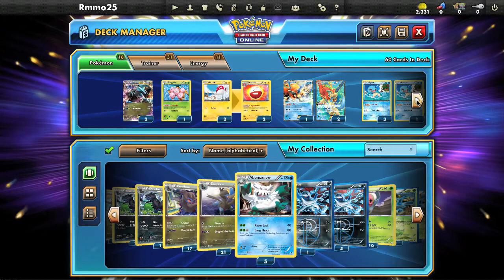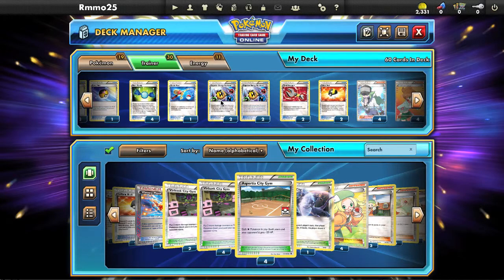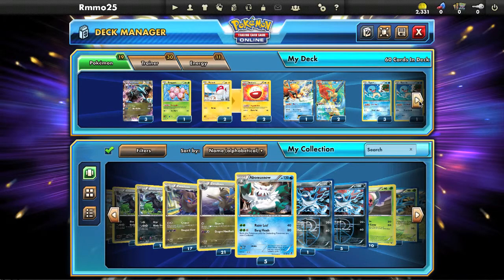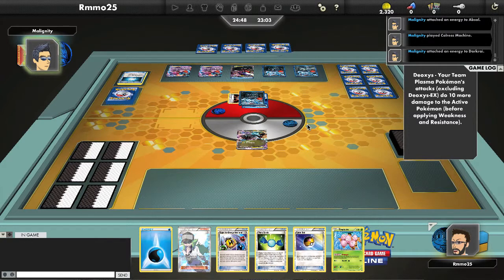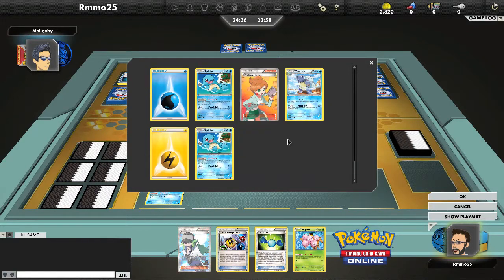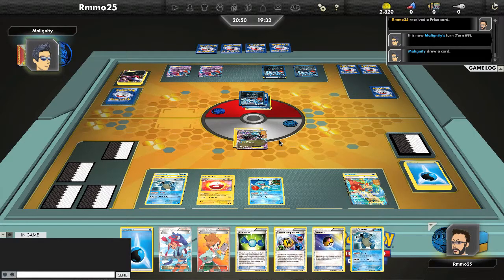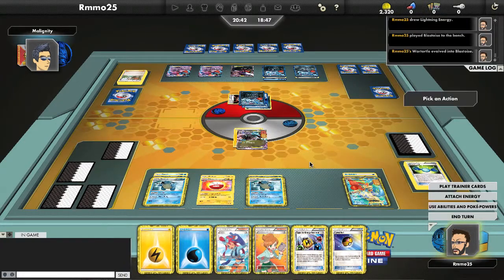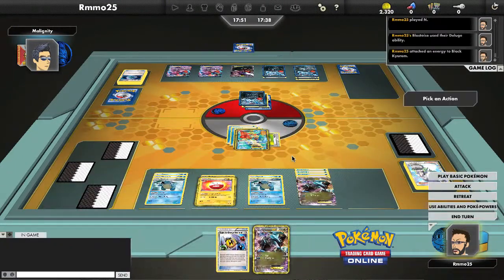PTCGO Deck Overview: Rmmo25's Beachless Blastoise Vs Malignity's Darkrai Absol Deoxys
Hey Guys!

It has been such a long time since I had my last Deck Overview, so this time I have for You Beachless Blastoise.